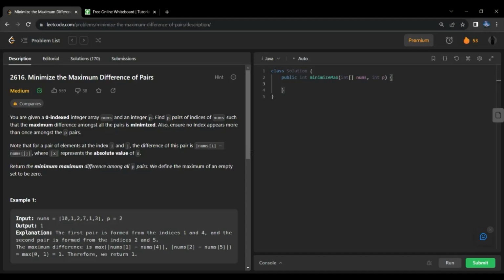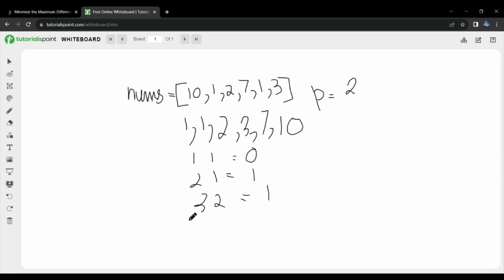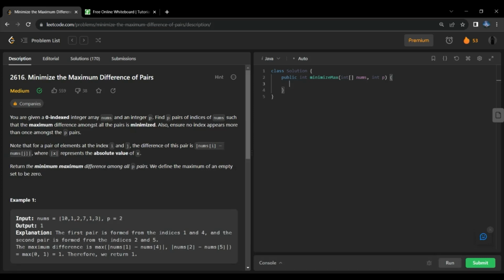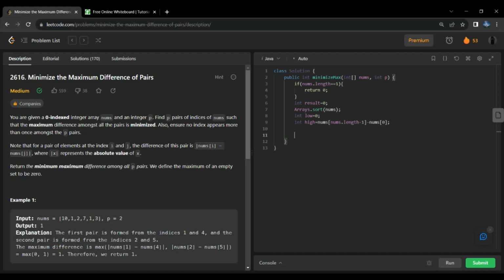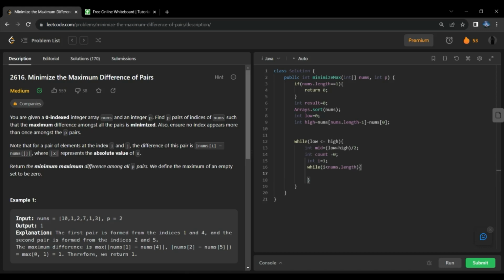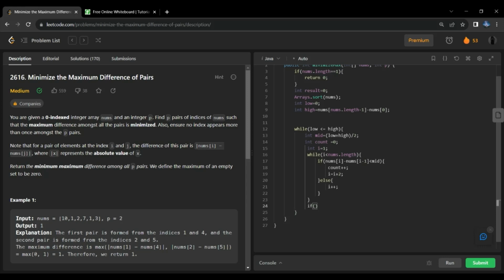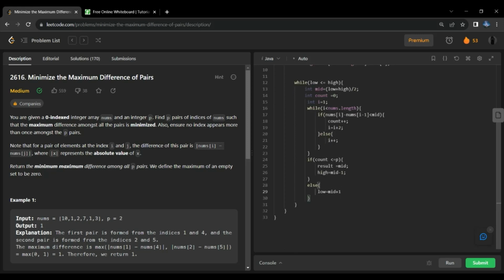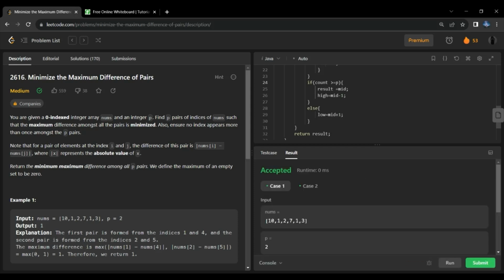2616 Minimize the Maximum Difference of Pairs | Binary Search Approach | Java |Leetcode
2616. Minimize the Maximum Difference of Pairs , Easy Java solution with Explanation